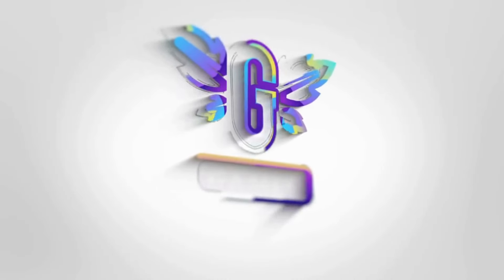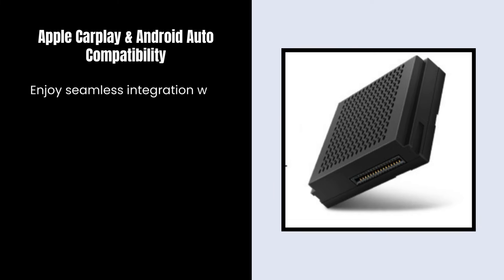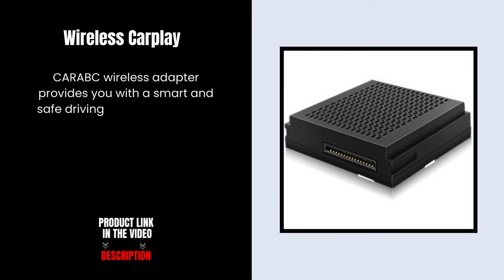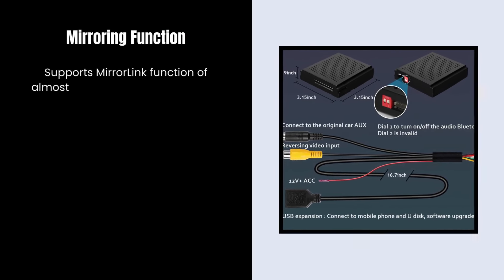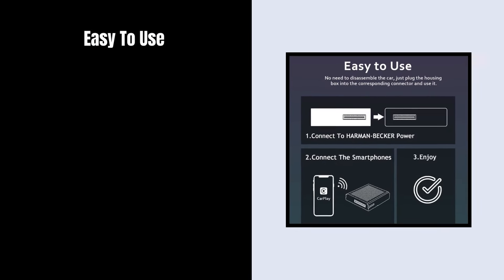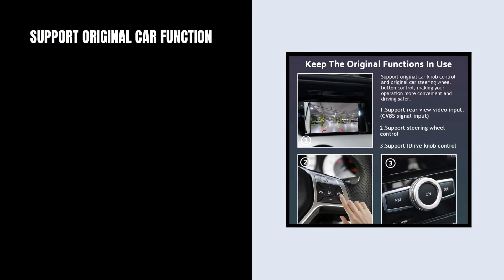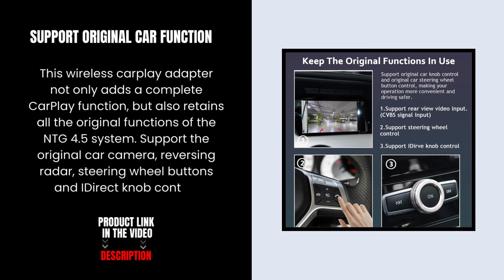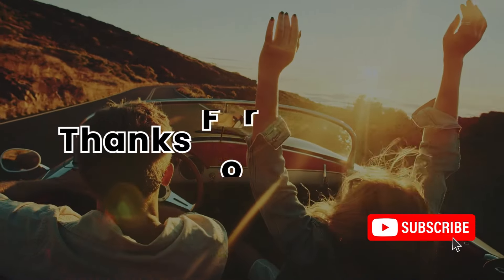CARABC Wireless Carplay Adapter: Your Key to Smart Driving! | Review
CARABC Wireless Carplay Adapter: Your Key to Smart Driving!

FEATURES OF PRODUCTS:

Apple Carplay & Android Auto Compatibility: Enjoy seamless integration with your smartphone using Apple Carplay and Android Auto, allowing you to access your favorite apps, navigation, and music directly from your car's infotainment system.

Wireless Carplay: CARABC wireless adapter provides you with a smart and safe driving experience. Simply connect your phone via Bluetooth to receive and make calls, navigate, play music, and more while driving with voice control or with the car's existing buttons.

Mirroring Function: Supports MirrorLink function of almost all Android and IOS phones. Android must be paired with a phone equipped with Android 6.0 or higher, while Apple requires iOS 9 or higher, simply via Bluetooth Easily connect and sync any content from your phone to the big screen and enjoy all the features like maps, movies and more.

Easy To Use: Simply align and plug into the HARMAN BECKER socket. It will unlock the CarPlay function. No need to dismantle the car and avoid car malfunction due to operation error.

Support original car function: This wireless carplay adapter not only adds a complete CarPlay function, but also retains all the original functions of the NTG 4.5 system. Support the original car camera, reversing radar, steering wheel buttons and IDirect knob control.

🕒 TIMESTAMPS:
0:00–: Introduction
0:14–: Apple Carplay & Android Auto Compatibility
0:30–: Wireless Carplay
0:47–: Mirroring Function
1:10–: Easy To Use
1:24–: Support original car function
1:43–: Conclusion